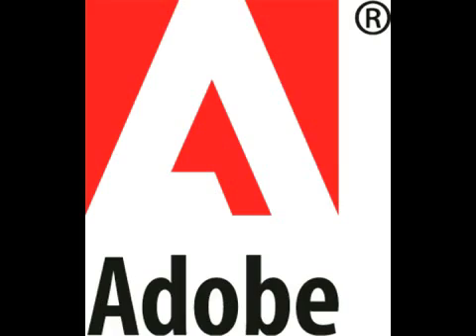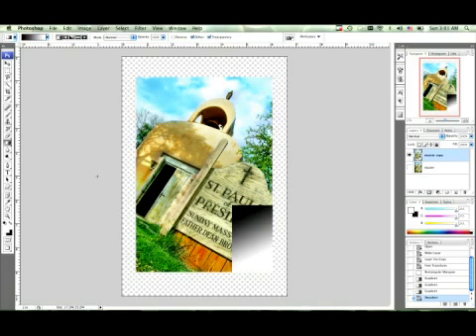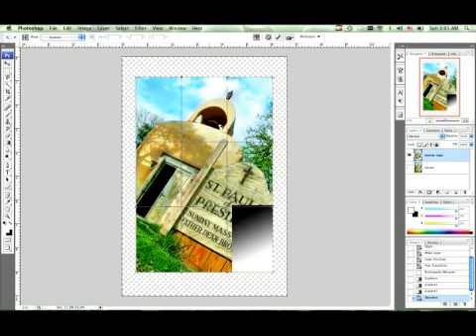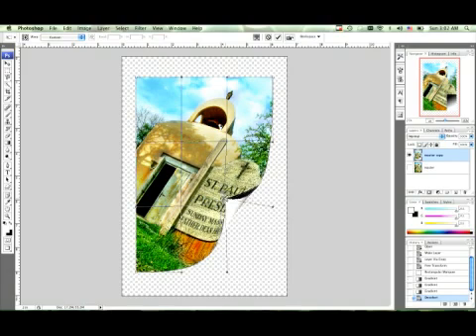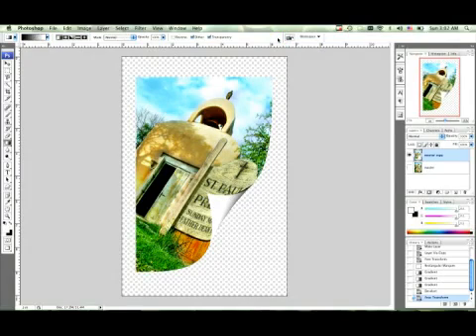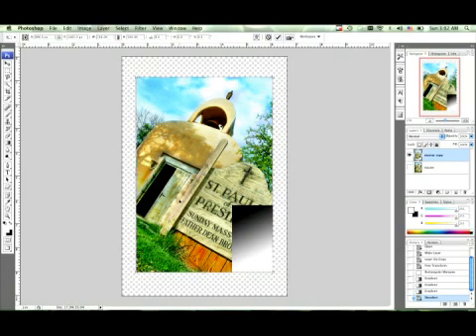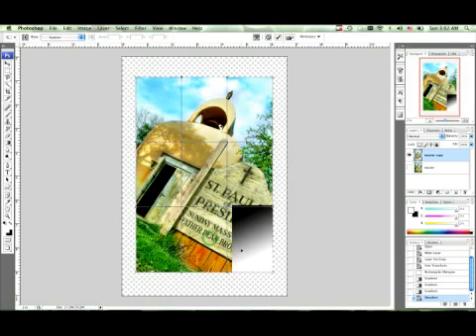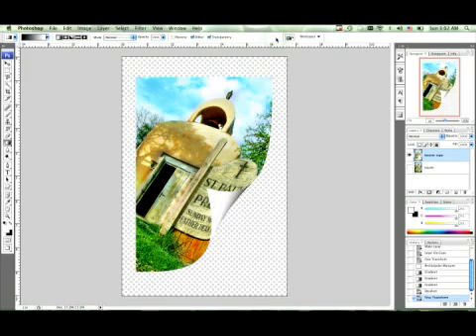Free Transform & Warp Tool in Photoshop CS3 Tutorial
Free Transform & Warp Tool in Photoshop CS3 Tutorial. Part of the series: Photoshop CS3 Warp Tool Tutorial. Photoshop's free transform allows you to alter the features of a selected image by dragging the cursor. Learn to use the free transform and warp tools in Photoshop CS3 in this free Photoshop tutorial video.